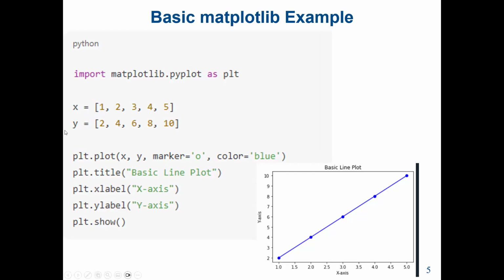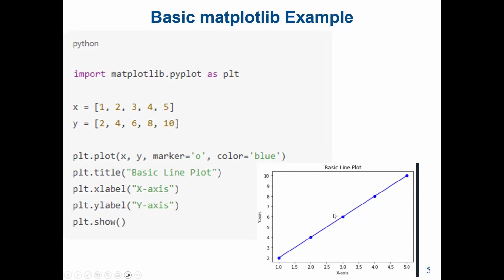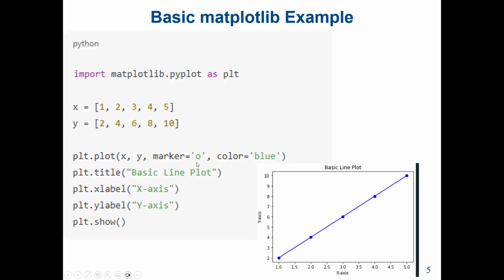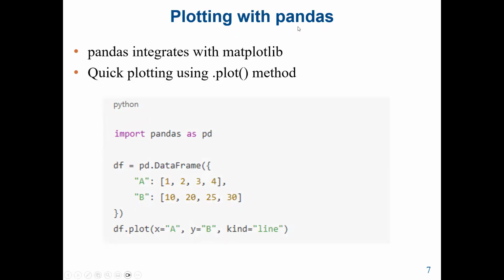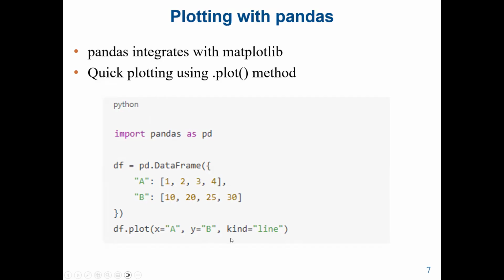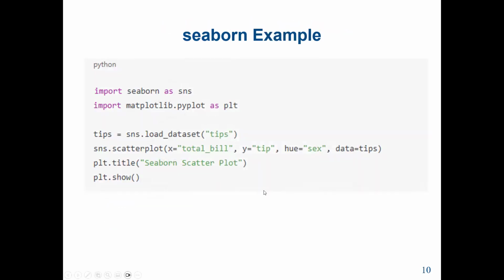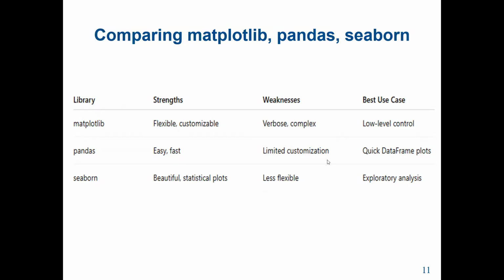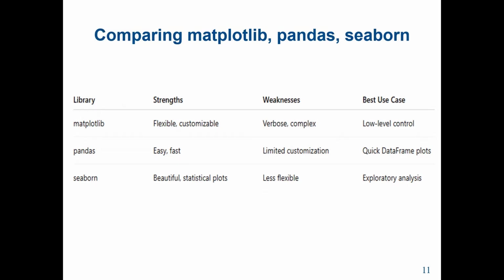Tools for Data Visualization Using Python. Identifies trends, patterns, and anomalies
Why Data Visualization Matters

Transforms raw data into insights
Identifies trends, patterns, and anomalies
Supports data-driven decision making
Essential for storytelling in data science